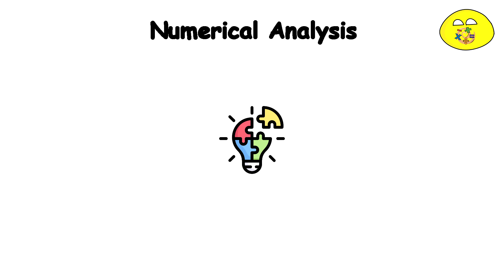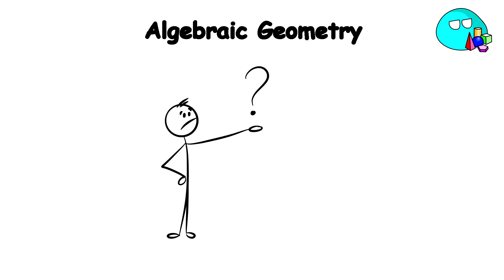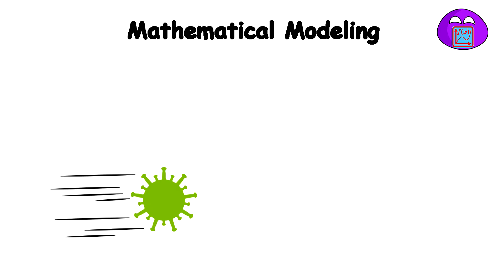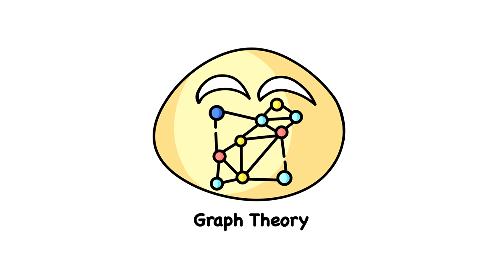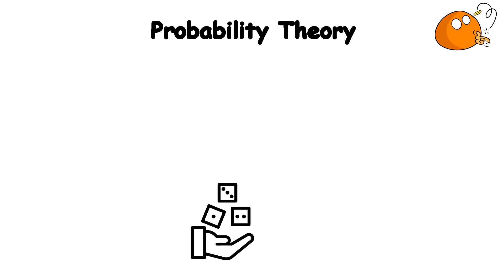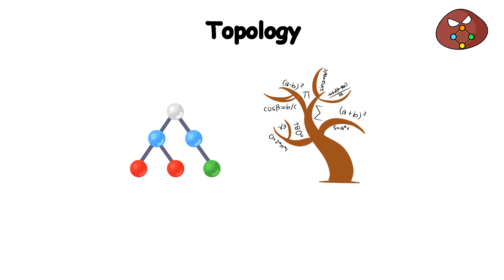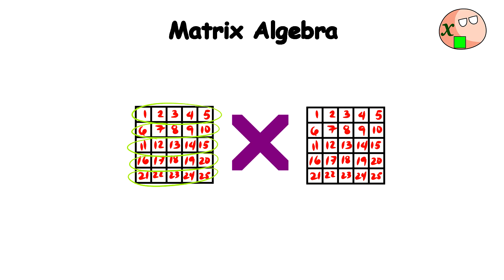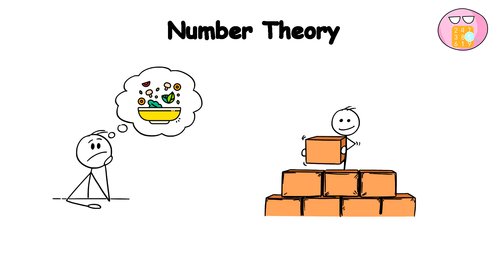Every Math Theory Explained in 12 Minutes